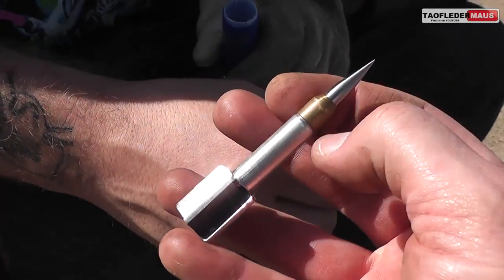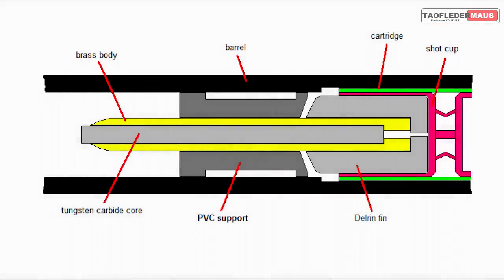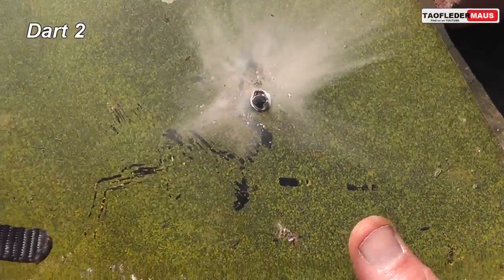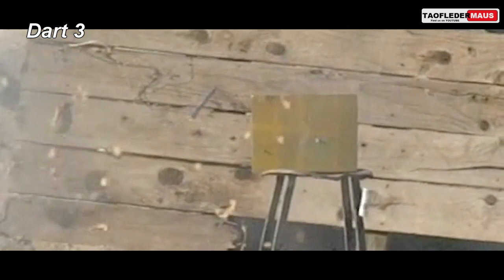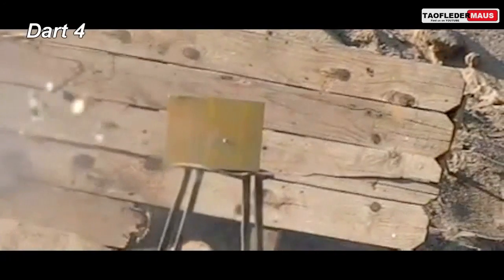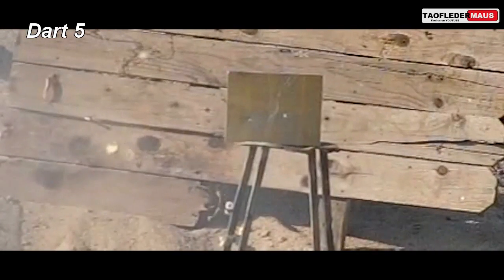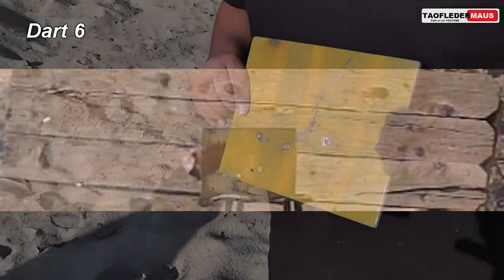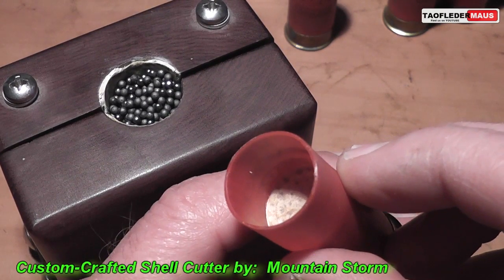Futuristic "Armor-Piercing" (APDS) Shotgun DARTS - Test 5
We shoot 6 more custom shotgun darts. This is the 5th test we have done with these unusual rounds. You've seen what a deer slug will do to this plate. Will these custom darts not only fly straight at supersonic speeds, be accurate, AND pierce the 1/4" steel plate? It is always fun to see what will work and what won't. Since I know people will ask why we didn't shoot an AR500 plate with these. The darts would not have been able to pierce it.